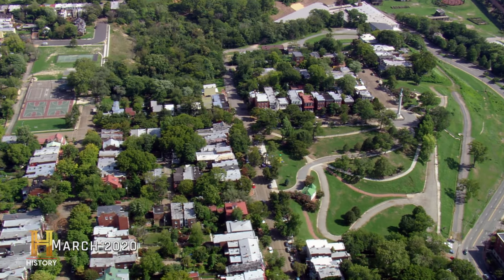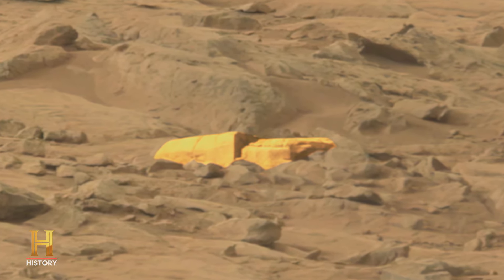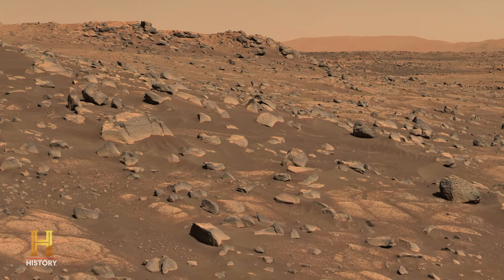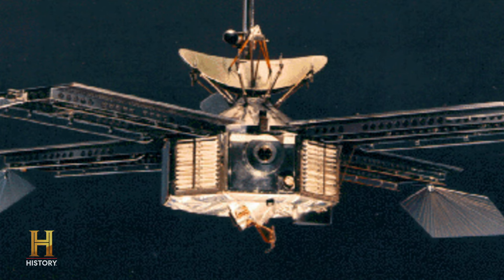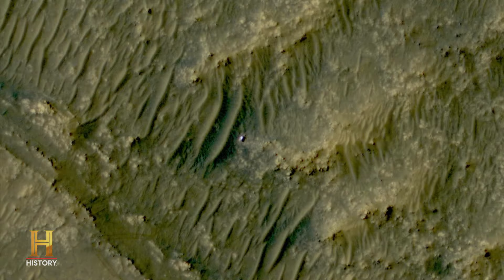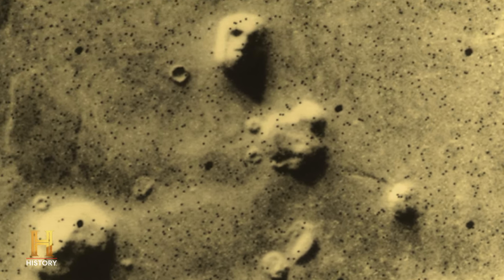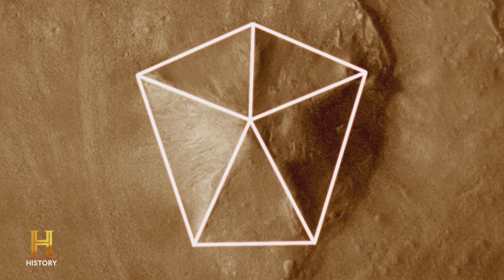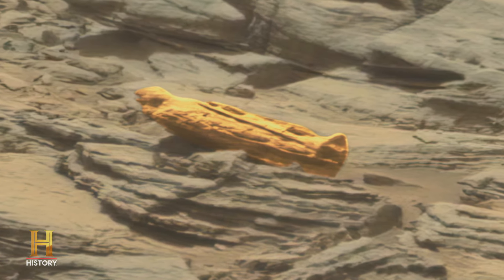Undiscovered Alien Civilizations FOUND on Mars (S3) | The UnXplained | The UnXplained Zone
Researchers believe they've discovered artificial structures on Mars, home to extraterrestrial civilizations, in this clip from Season 3, Episode 7, "Mysteries of Mars."

From mysterious and supernatural occurrences, to extraordinary stories and investigations of the unknown, The UnXplained Zone is your portal to the paranormal. Follow the evidence, uncover the cover-ups, and discover what lies behind mankind's greatest mysteries and the world's strangest phenomenons.

Welcome to the UnXplained Zone.